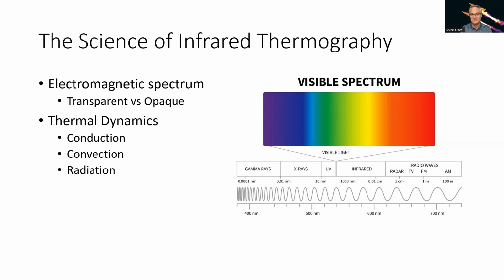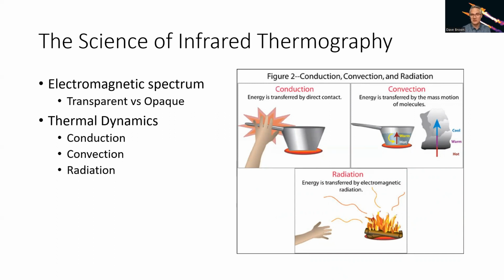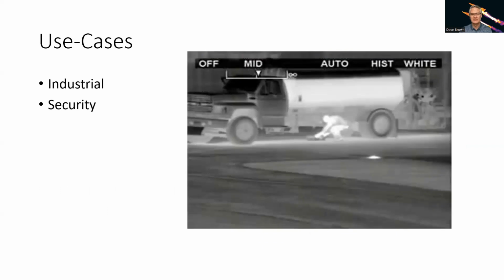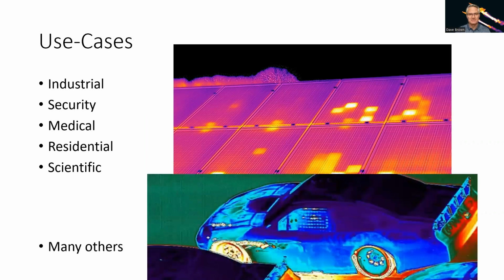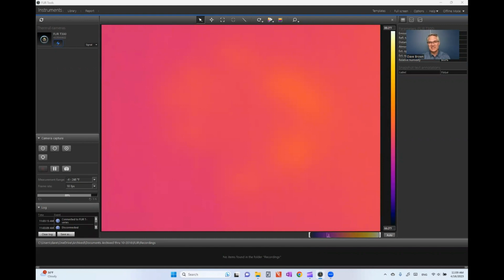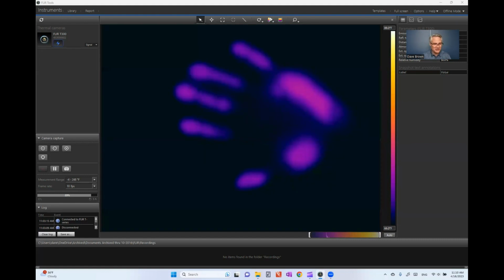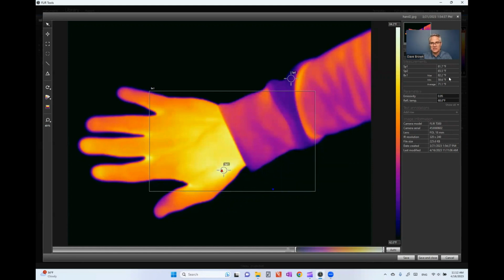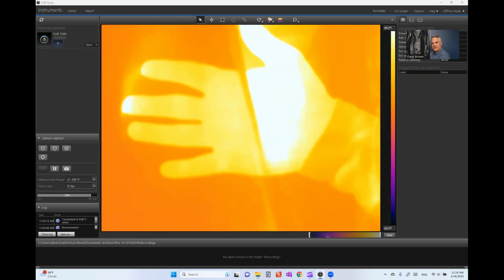2023 Infrared Thermagraphy Demo by Dave Brown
I got some very positive feedback when presenting this demo for a job interview recently so I thought it might be fun to record it and post it here as a demonstration of my ability to communicate technical concepts to a non-technical audience. Completely unscripted and unrehearsed.